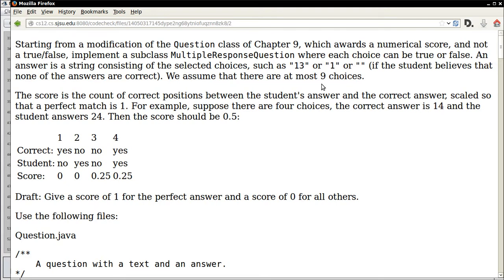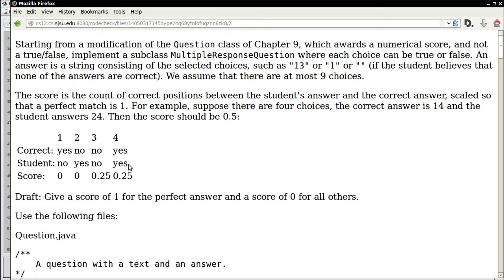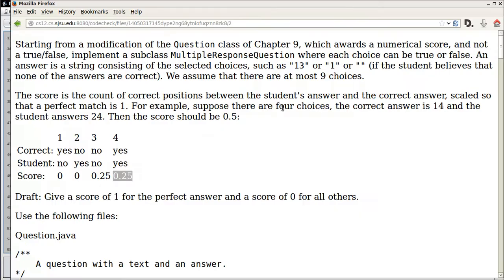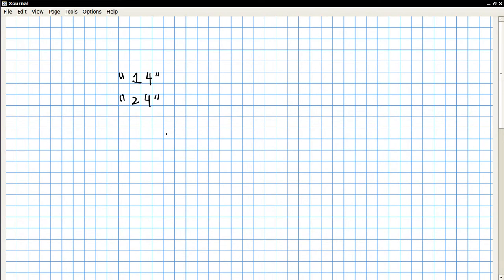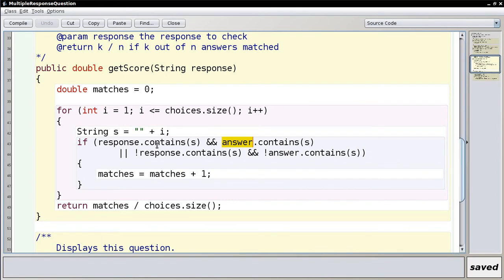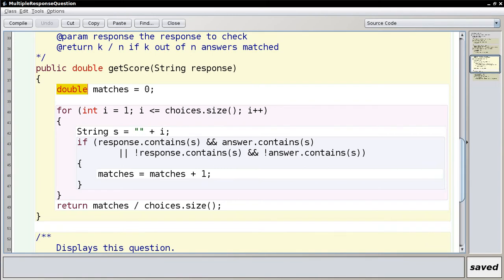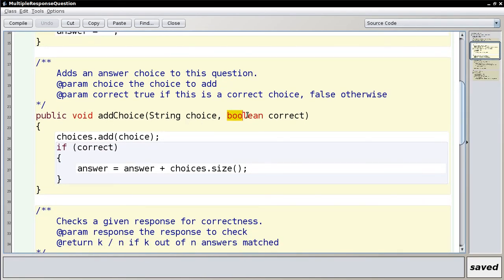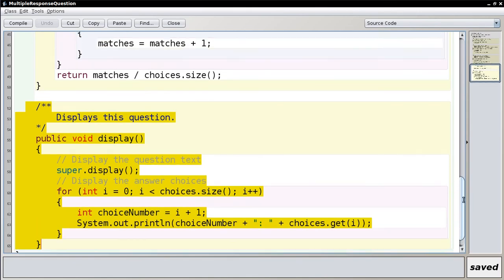CS46A Homework15a Solution